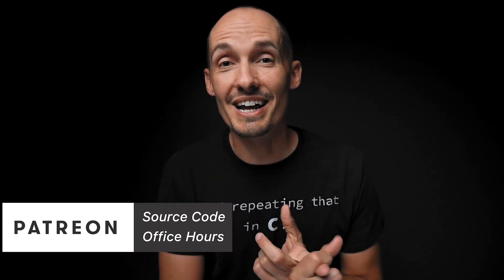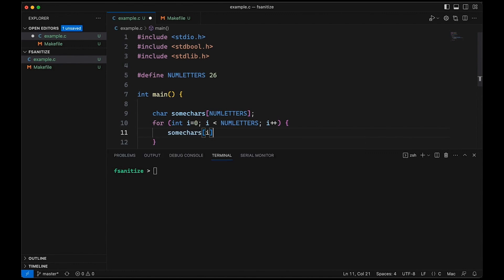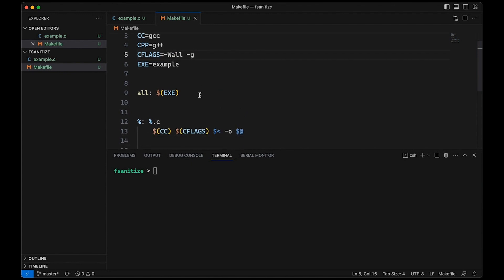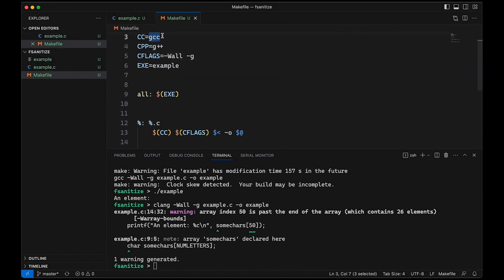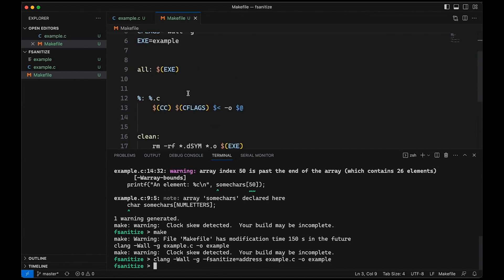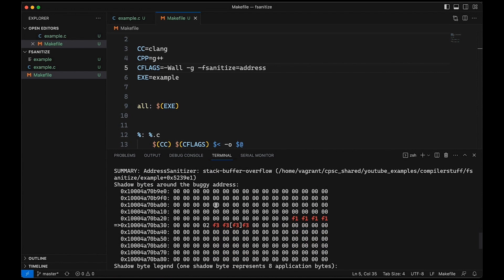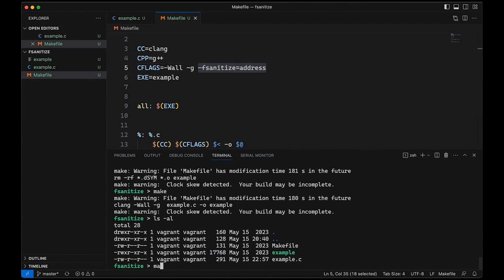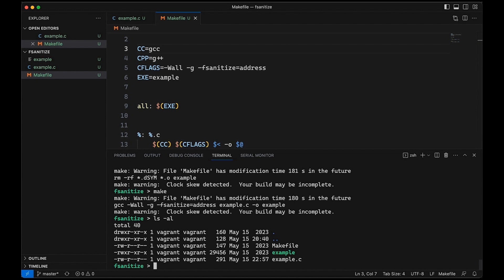find memory errors quickly. (-fsanitize, addresssanitizer)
find memory errors quickly. (-fsanitize, addresssanitizer) // new programmers often struggle with memory corruption errors and other memory issues. This video's is go remove the headaches and get your program back into working order quickly. Specifically, we're looking at the AddressSanitizer tool that brings valgrind-like functionality into your programs to make it that much easier to find your bugs.